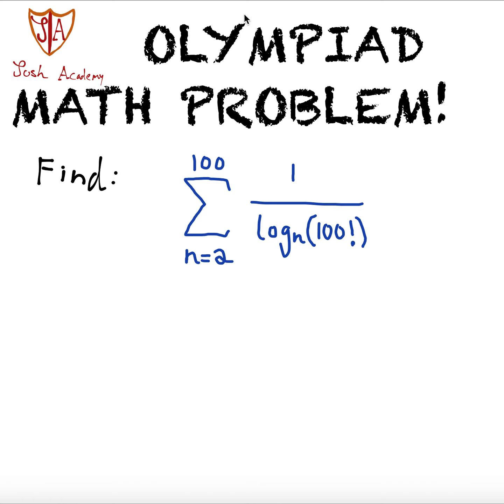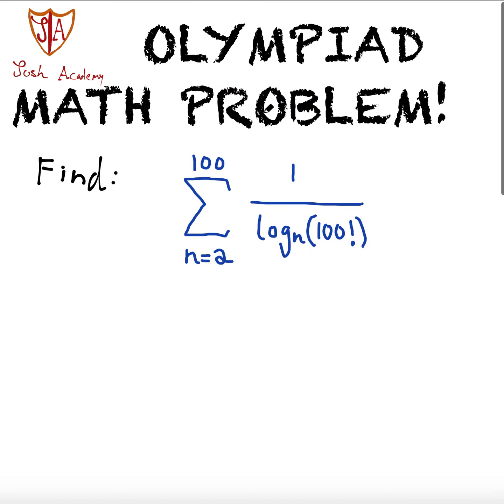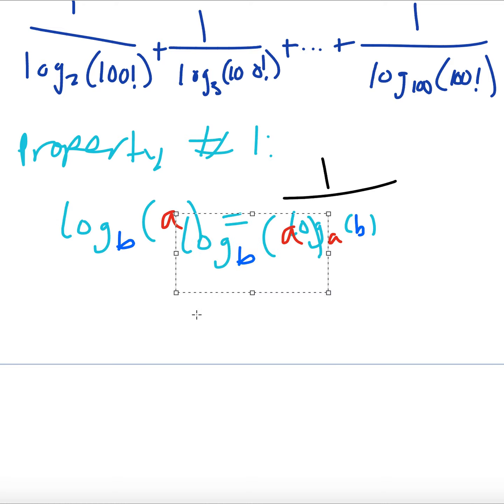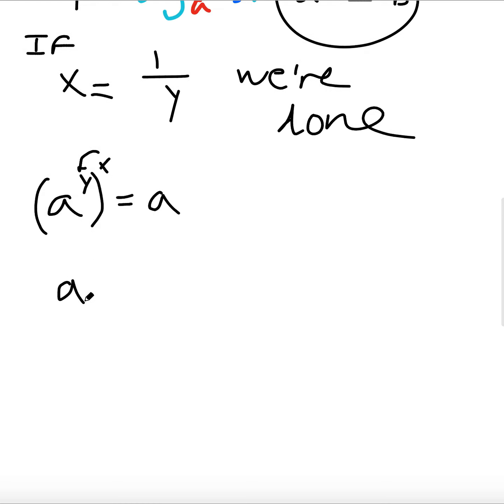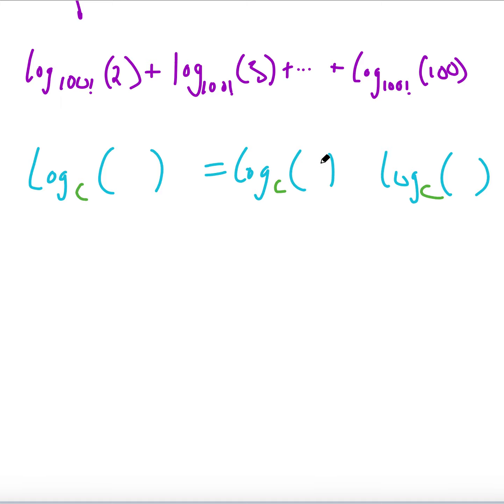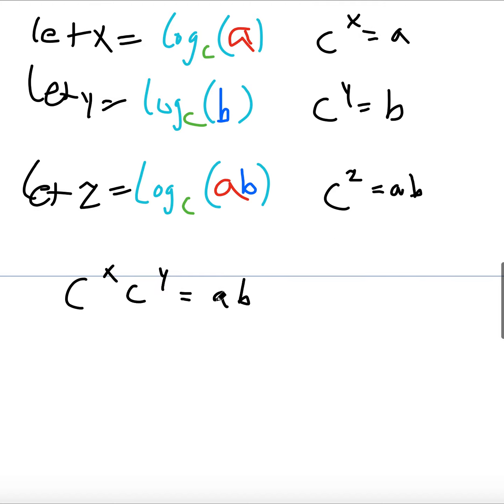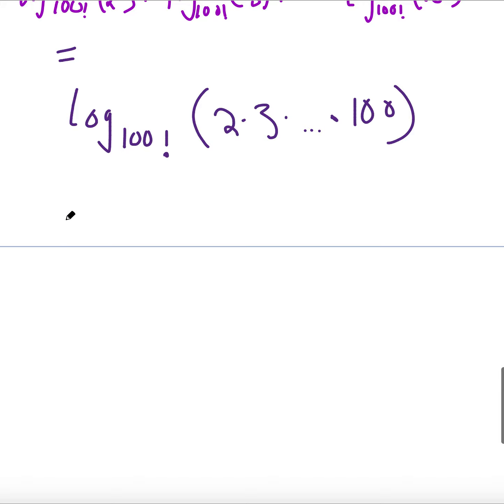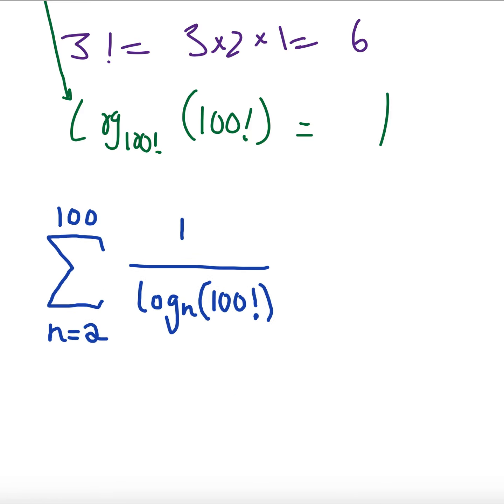Can you solve this beautiful OLYMPIAD Math Problem? Application of logarithms | Josh Academy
Can you solve this seemingly impossible problem? I can, and it involves two simple properties of logarithms. In this video, we tackle this problem step-by-step, providing rigorous justification and proofs for the properties we use.

NOTE: There is a mistake near the beginning of the video; the sum going from 2 to 100 is 99 terms, not 98.

Please let us know how we can improve our videos, and if you spot an error. Josh Academy holds itself to the highest standards, and requires your feedback!